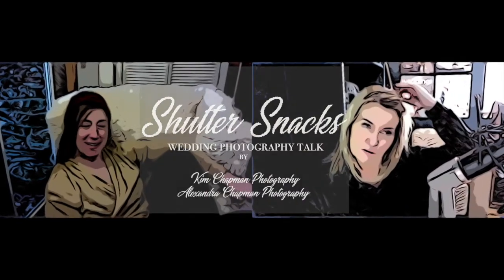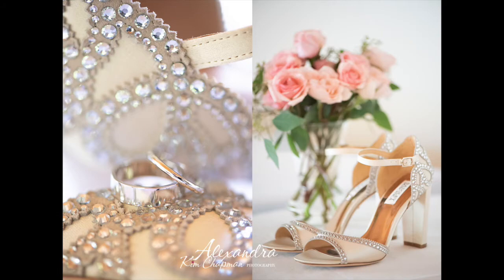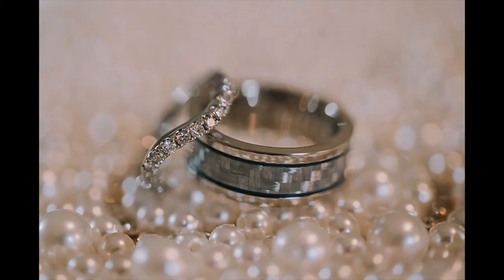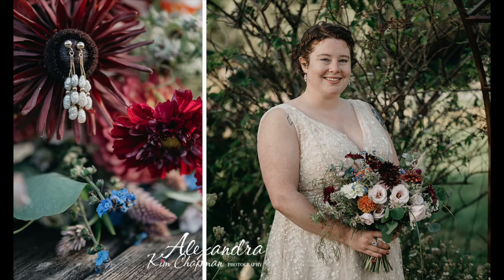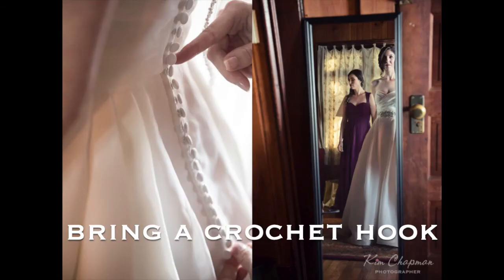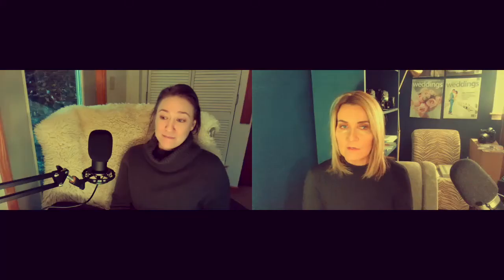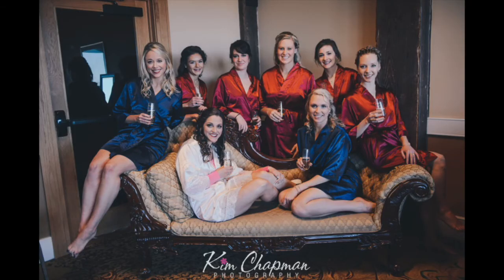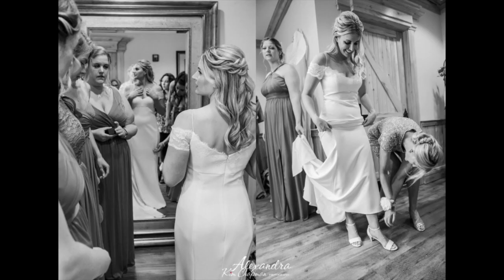Photographing The Girls Getting Ready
We have a lot to talk about as wedding photographers about photographing your wedding!  Let's start with the girls getting ready.  We have a LOT of useful information for you.  Take a look!  Here are our SHOW NOTES ON THIS:
• DECLUTTER YOUR GETTING READY AREA FOR PHOTOGRAPHER
•TAKE YOUR DRESS OUT OF THE GARMET BACK AND HANG IT ON A NICE  HANGER
• TAKE YOUR SHOES OUT OF THE BOX AND PUT THEM NEAR THE DRESS
• HAVE A DESIGNATED PERSON TO HELP MOVE THE DRESS
• MAKE SURE YOUR RINGS ARE CLEANED BEFOREHAND
• HAVE YOUR JEWELRY AND HEIRLOOMS IN ONE PLACE
• AFTER RINGS ARE PHOTOGRAPHED, DESIGNATE SOMEONE TO TAKE THEM FROM THE PHOTOGRAPHER AND GET THEM TO THE GROOMSMEN
• GIVE US TWO INVITATIONS TO TAKE HOME OR MAIL THEM TO US
• HAVE A DESIGNATED PERSON TO PRACTICE GETTING YOU INTO YOUR DRESS.  TIME THIS PROCEDURE.
• BRING A CROCHET HOOK IF YOU HAVE BUTTONS
• BRING SCISSORS
• BRING A NEEDLE AND THREAD
• BRING TWO SIDED TAPE
• DRINK ONLY LIGHT COLRED DRINKS (NOT RED WINE)
• HAVE FOOD AND WATER READILY AVAILABLE
• LIMIT ALCOHOL CONSUMPTION
• COORDINATE ENOUGH TIME FOR OPENING OF CARDS, GIFTS AND FIRST LOOKS WITH DADS OR OTHERS

HOME MADE RING CLEANING SOLUTION (copy and paste this link into your browser)

SAMPLE TIME LINE (with first look)
11:30 - Have your designated "person" take dress out of garnet back, put shoes near dress and get rings, jewelry, heirlooms together in one place.
12:00- Noon Photographers arrive
12:05 - Photographer will photograph rings, jewelry, heirlooms, dress hanging, shoes etc.
12:30 - Photographer will photograph moments as they unfold
12:35 - Photographer will photograph "bathrobe" shot of bridesmaids and bride
12:40 - Photographer will photograph bride opening gift from groom or any other gift exchanging
12:45 - Bride get into her dress
1:00 - Coordinate any first looks with Dad or others
1:00 - Make sure bouquets are in the room in time for first look photos
1:10 - Any informal photos of mom and dad and bridesmaids
1:15 - Make up touch up!
1:25 - First Look
1:30 to 2:30 - Photograph Bride and Groom
12:30 to 1:00 - Photograph Wedding Party
1:00 to 1:30  - Photograph Family
Ceremony 2:00pm
Cocktail Hour 2:30 to 3:30
RECEPTION (refer to your planner)